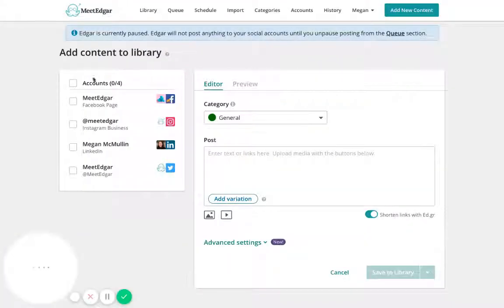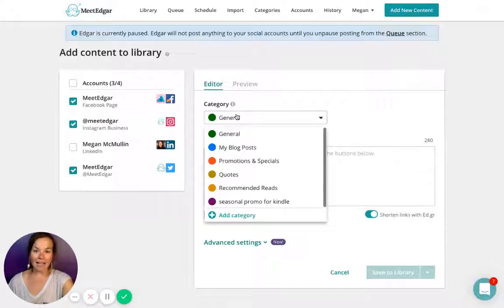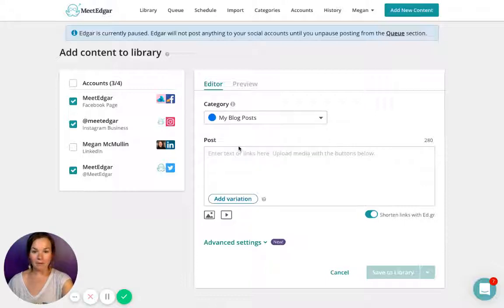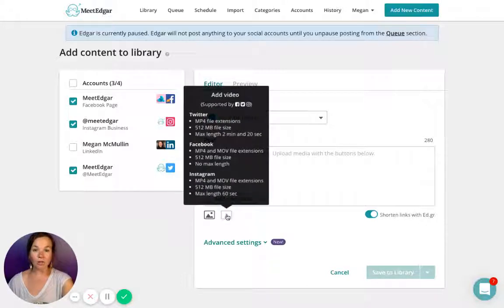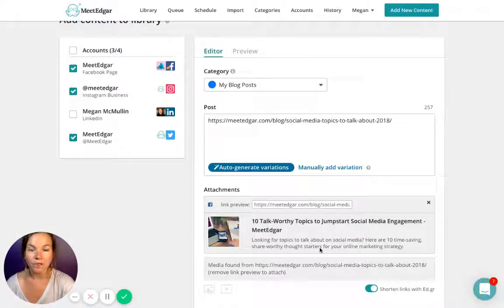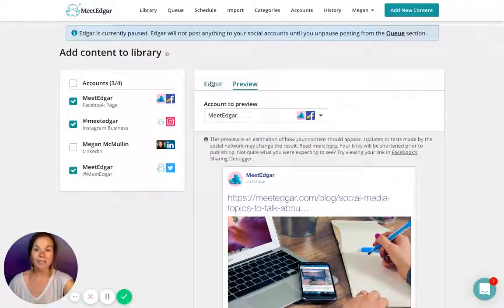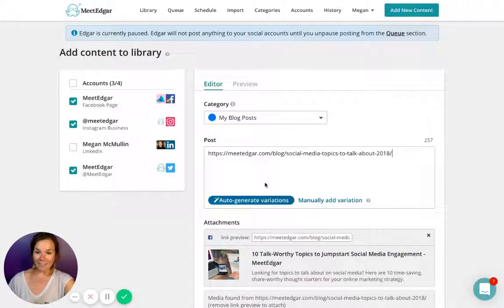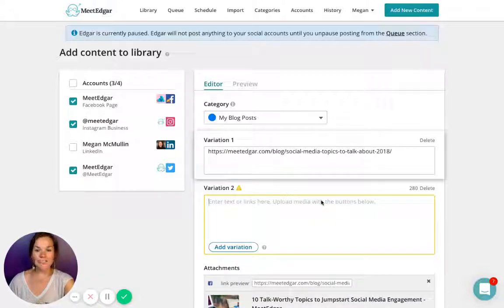Adding Content to Edgar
A walkthrough of how to add content into your Edgar account.